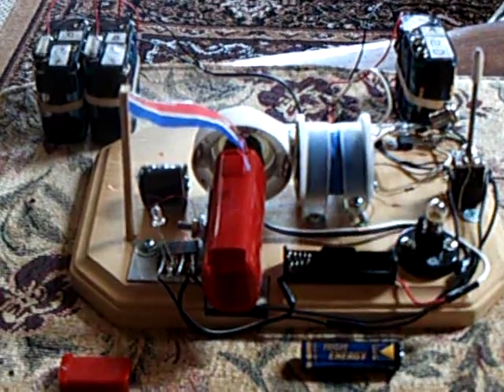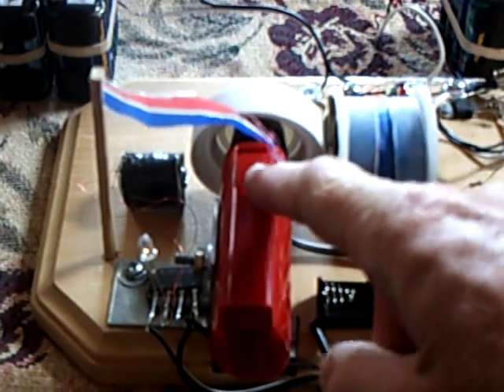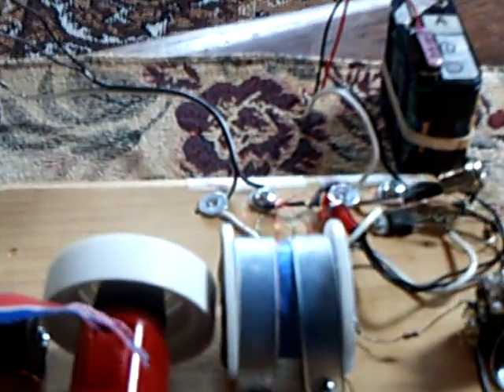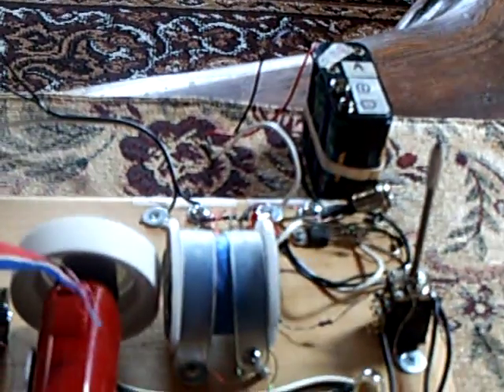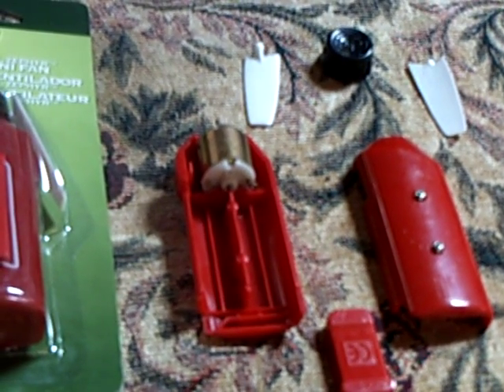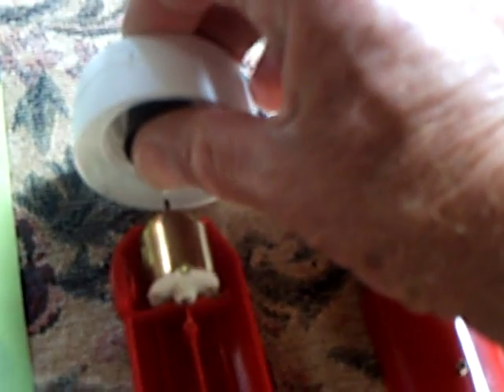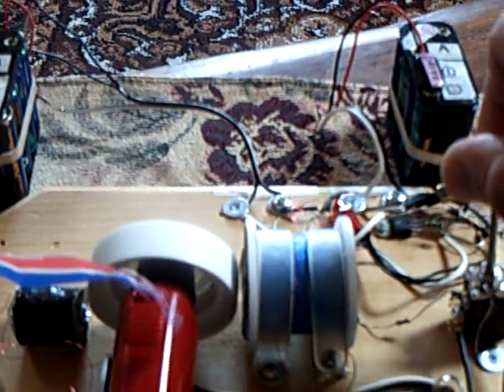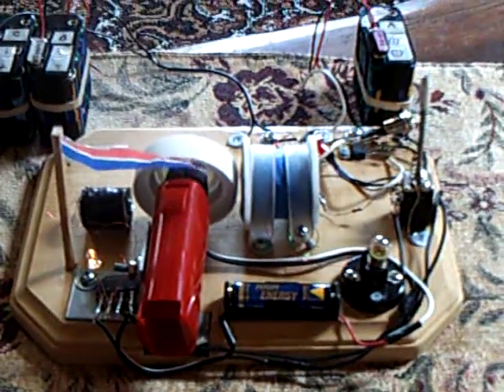Bedini Lid Motor Build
How I made the Bedini SSG Lid Motor. Just a short description of a kitchen table project.